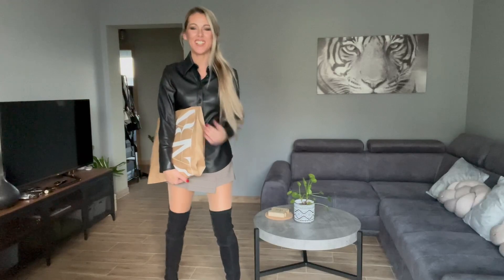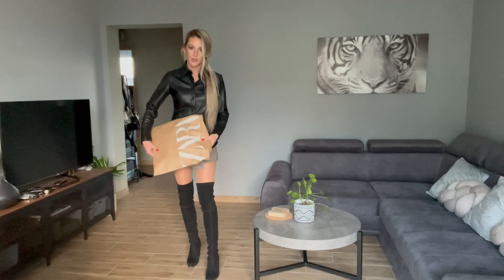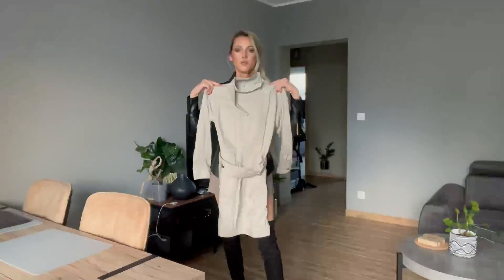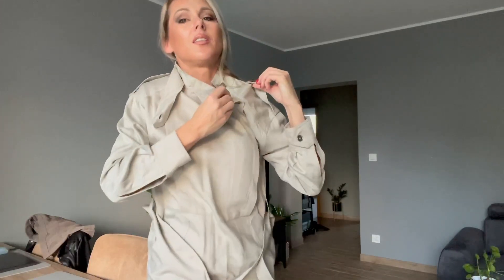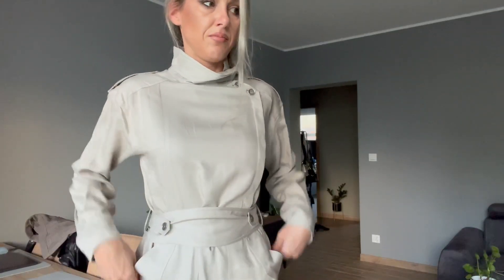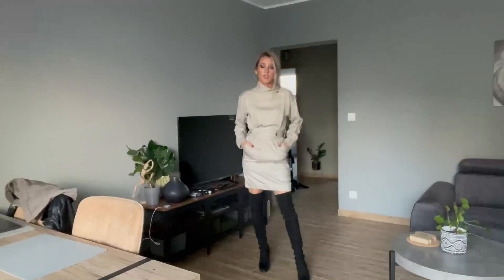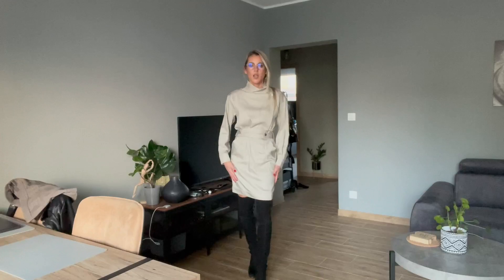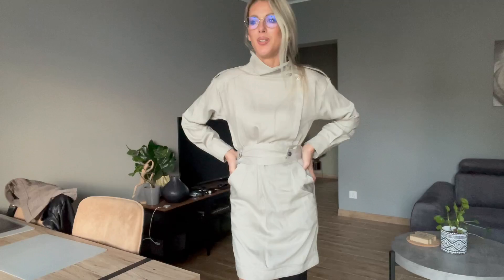ZARA SRPLS Limited Edition Expensive Dress DRSS09